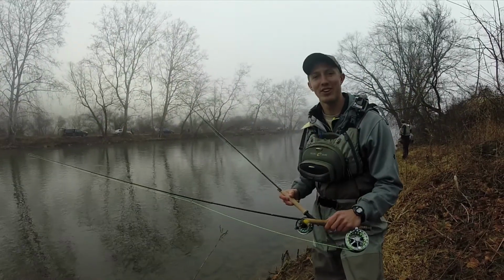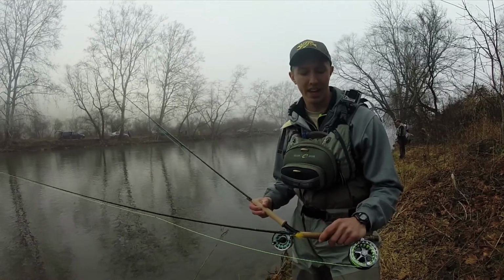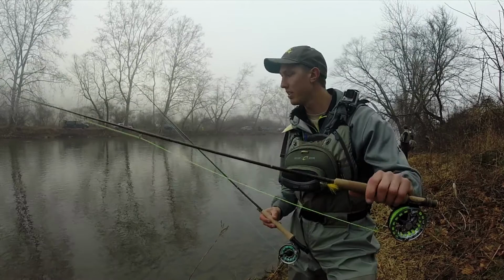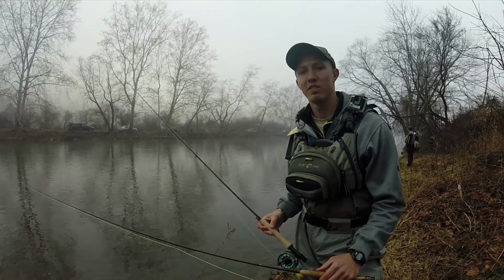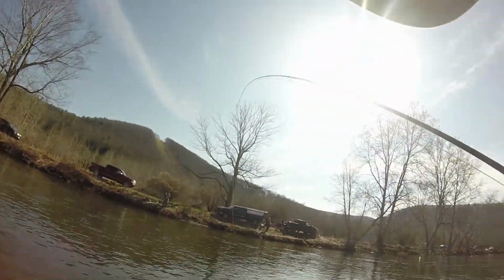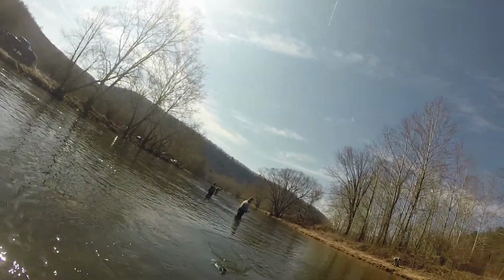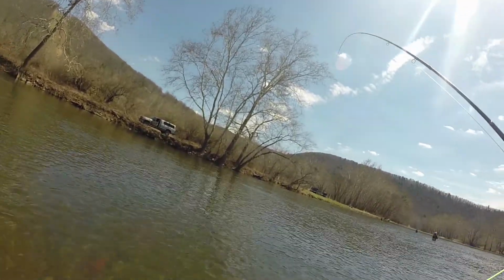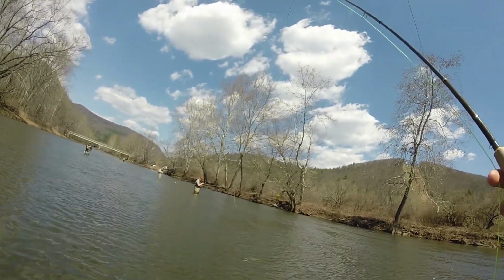First Day of Trout 2015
On this episode we head up to Kettle Creek in Clinton County PA for the opening day of trout season! Caught plenty of fish, including a double, and enjoyed the perfect weather! Enjoy the video!